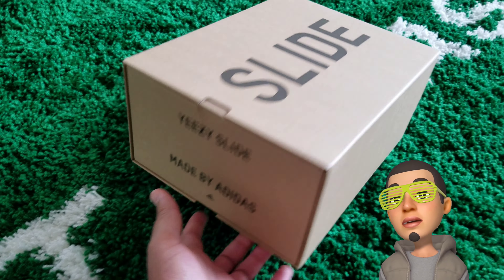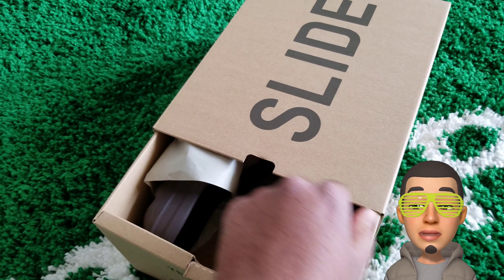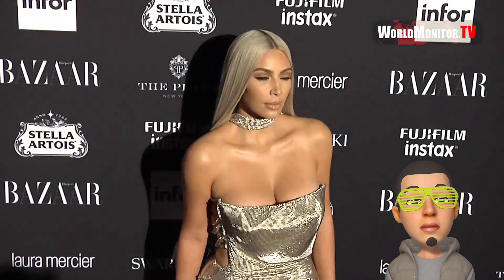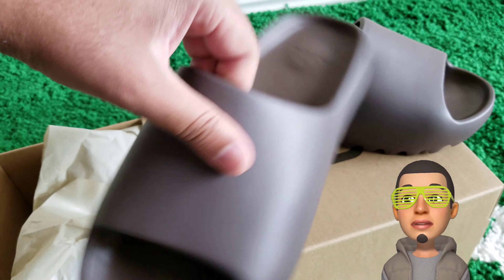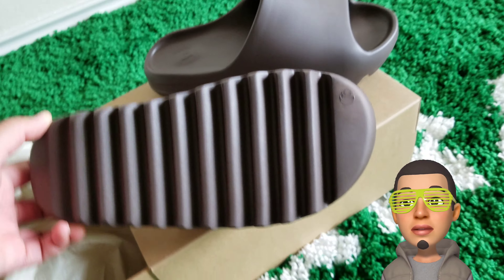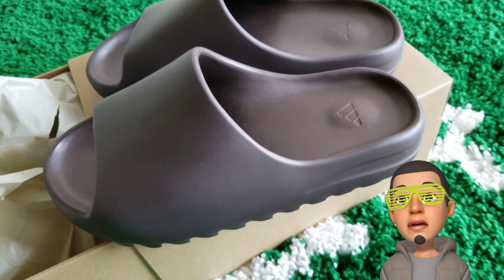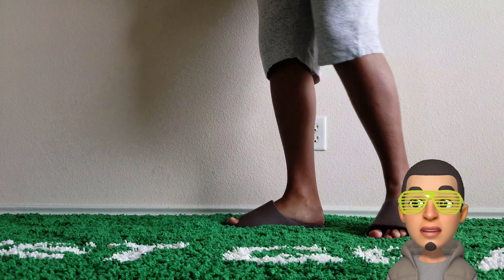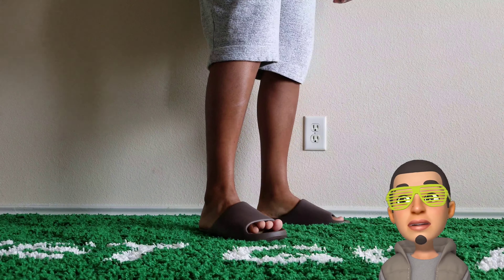Yeezy Slides unboxing, sizing and on feet review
Let's take a look at the Yeezy Slides in the Soot Colorway